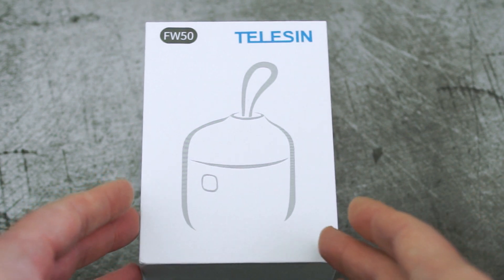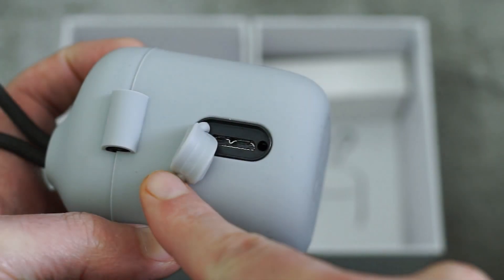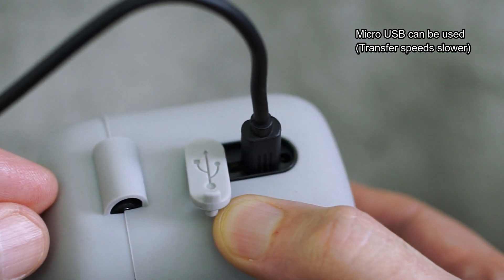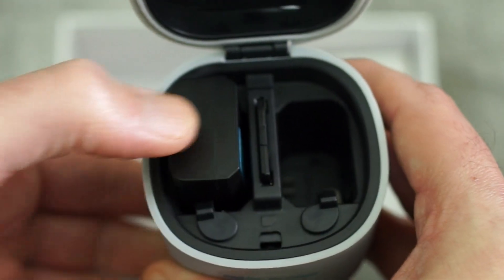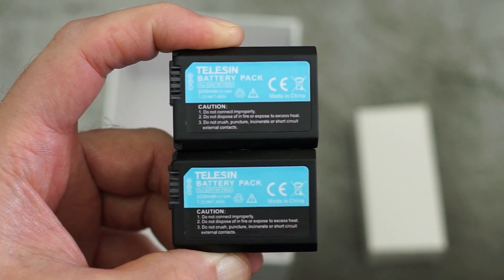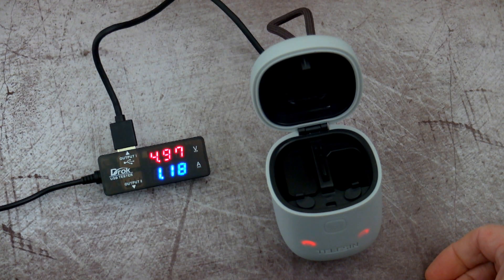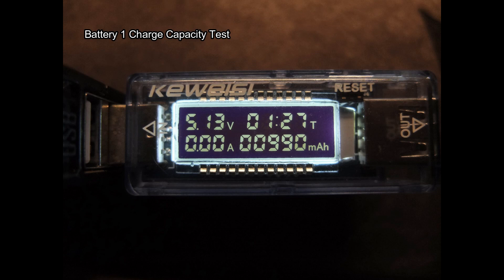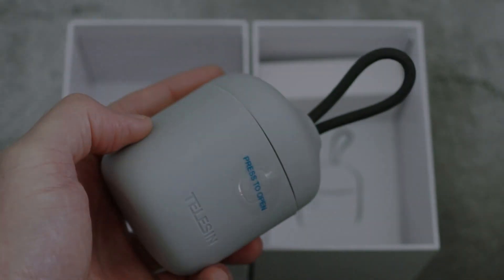Telesin Allin Box (Sony NP-FW50) Charger/Card Reader: Test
A simple device but one which might prove useful for owners of Sony cameras (ie A7/A7II/A6000-A6400 etc) this is a dual battery charger, card reader and storage all in a single device covered in a thick silicone shell. You can get the charger on it's own or with batteries.

I test the charger including the charging speed, the battery capacities, transfer speed and show you the product in detail

Sample supplied via Telesin for unbiased review and testing
TELESIN NP-FW50 Battery with ALLIN BOX 2-channel Charger
2 Fully Compatible Extra Batteries
Applied with Grade A cells, TELESIN High Capacity Li-ion Batteries comes with 1030mAh for high performance and longer battery life.
Two extra 1030mAh replacement batteries and the included ALLIN BOX dual slot battery charger give your SONY camera all the power it needs to seize the moment.
Double the Endurance
Satisfied with your SONY recording time? Then you'll love the TELESIN ALLIN BOX Charger and Replacement Batteries!
Each 1030mAh/7.4Wh battery offers about 650 photos.

BATTERY:
Replacement Battery Model: NP-FW50
Battery Capacity: 1030mAh
Battery Voltage: 7.2V
Battery Power: 7.4Wh
Battery Type: Li-ion
Dimensions: 56.7*38*21mm
Weight: 76g
Compatible with the following models:
SONY A6000, A6500, A6300, A7, A7II, A7SII, A7S, A7S2, A7R, A7R2, A7RII, A55, A5100, RX10, RX10II Grips

CHARGER:
Dimensions: 74.7*70.5*90.1 mm
Input: Micro USB 5V 2A
Output Voltage: DC 8.4V
Output Current: 800mA
Material: high tenacity, impact resistance, fire-retardant PC for Inner Charger Shell, food-grade silicone for protective silicone case
Weight: 200g
Compatible with: SONY NP-FW50 battery

Package Includes:
2 x Replacement NP-FW50 Battery
1 x Dual USB Charging Box for NP-FW50
1 x Charging Cable